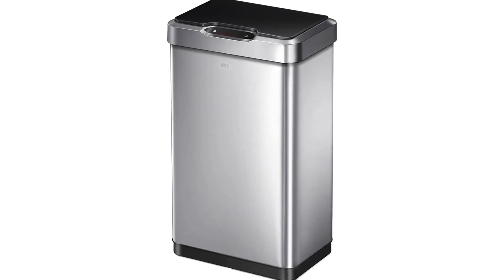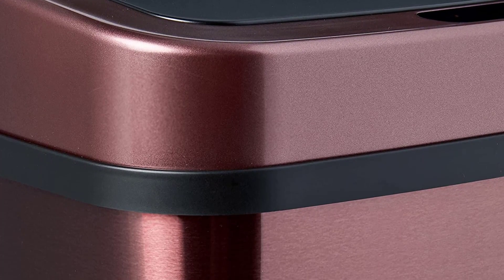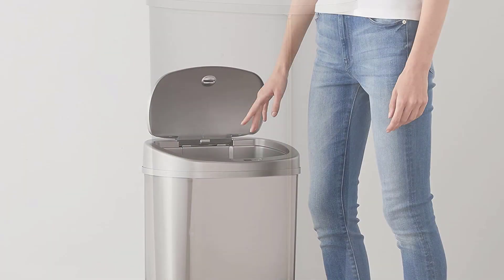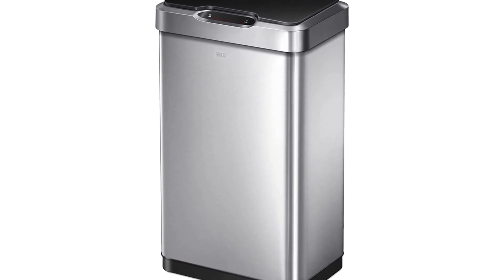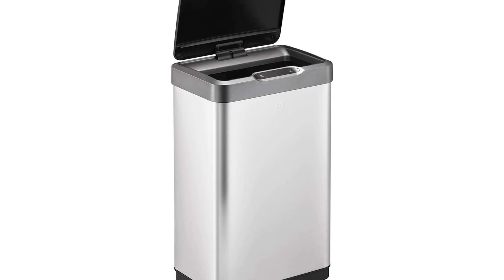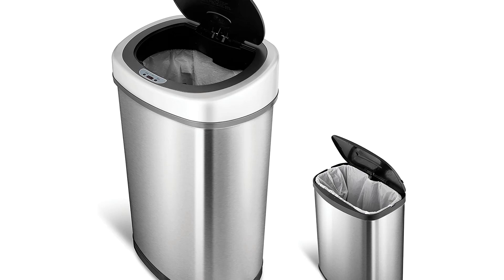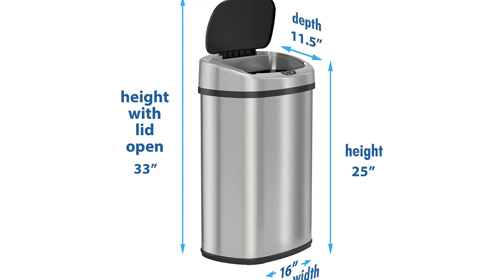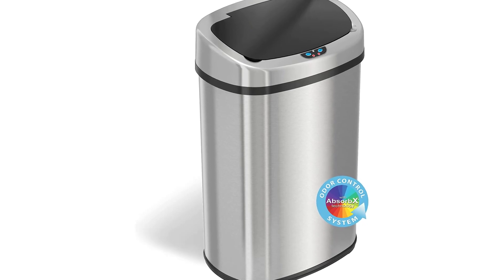Top 5 Best Touchless Trash Can in 2023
Top 5 Best Touchless Trash Can in 2023. In this video we are showing top 5 best budget mini, portable Touchless Trash Can. I think you will be happy to see the review video of our Touchless Trash Can.

5. Ninestars Touchless Trash Can

4. Amazon Basics Touchless Trash Can

3. EKO Touchless Trash Can

2. Ninestars Touchless Trash Can

1. ITouchless Touchless Trash Can

arr reviewer

⏱️TIMESTAMPS⏱️
0:00 Intro
0:30 Number 5: Ninestars Touchless Trash Can
1:25 Number 4: Amazon Basics Touchless Trash Can
2:19 Number 3: EKO Touchless Trash Can
3:30 Number 2: Ninestars Touchless Trash Can
4:25 Number 1: ITouchless Touchless Trash Can